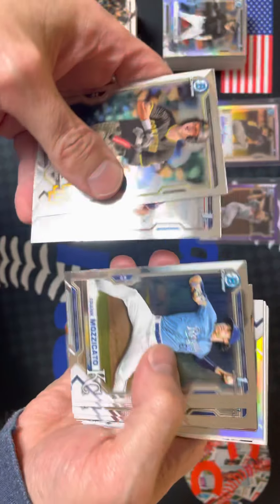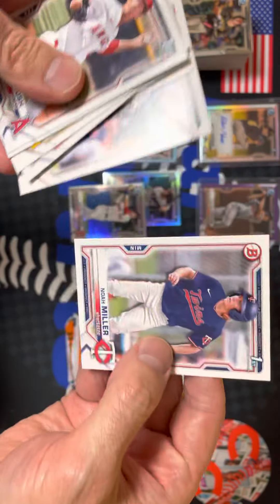Part 2 2021Bowman Draft!!! Nice color and autos!!!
Part 2 of our opening of a hobby box of 2021 Bowman Draft